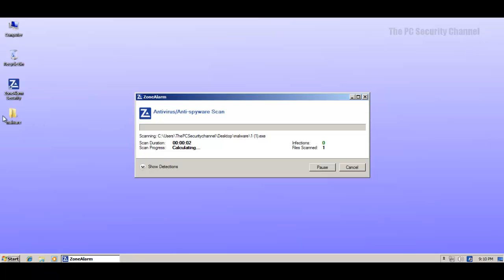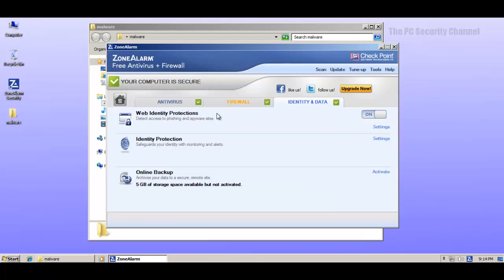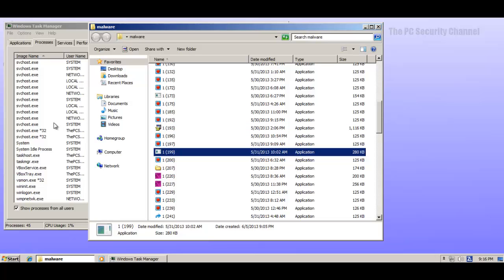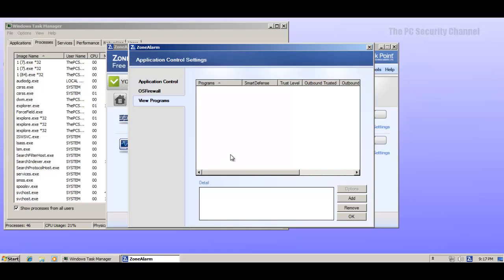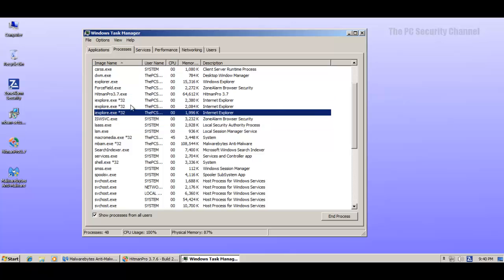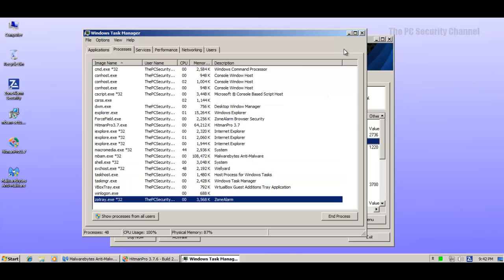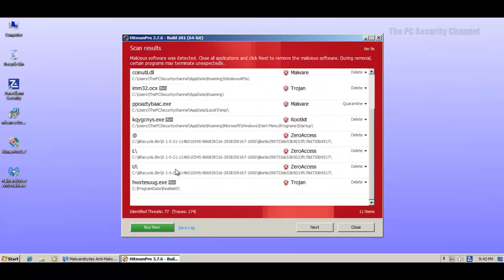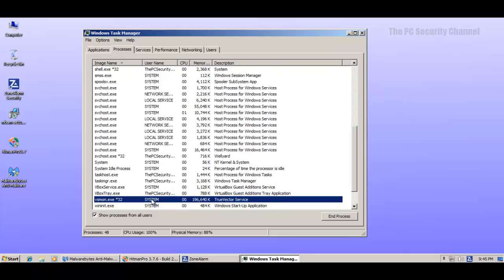Zone Alarm Antivirus and firewall( security suite) free review part 2(detection and zero day test)